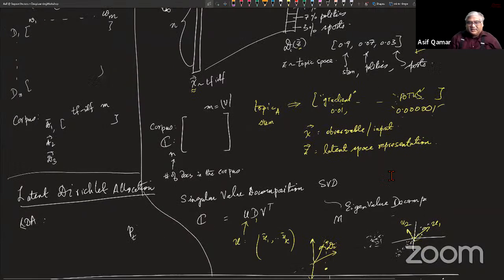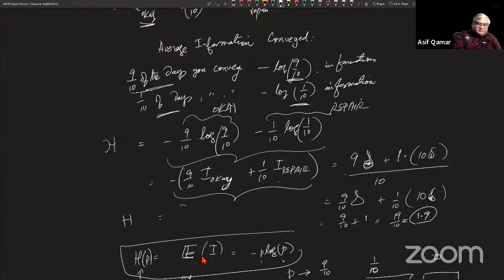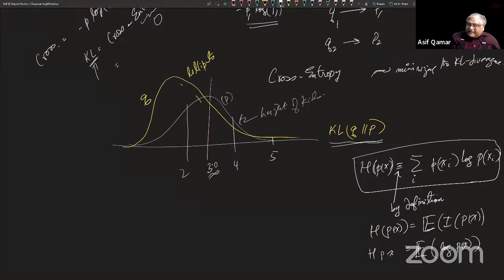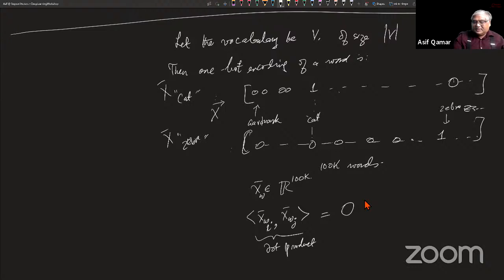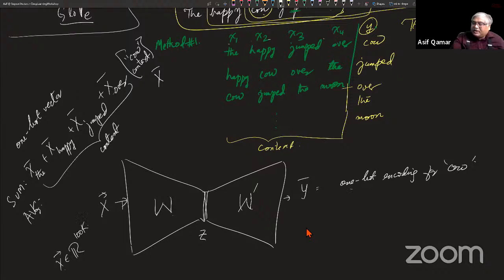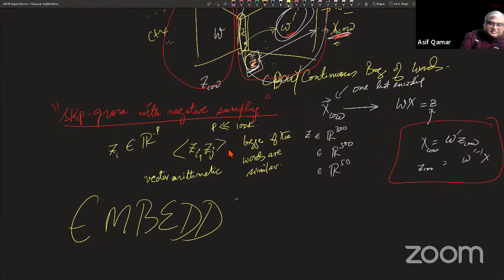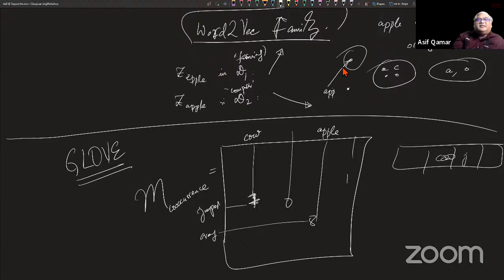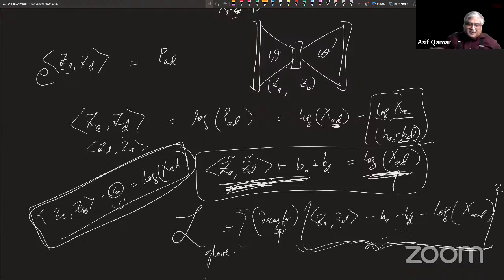ML400: Deep Learning Workshop